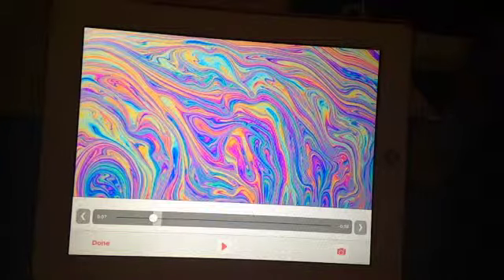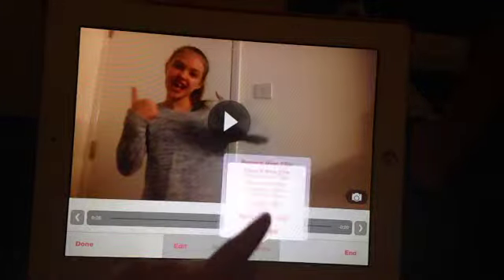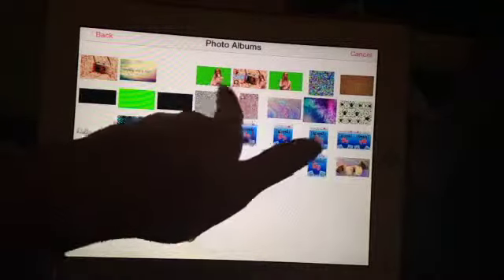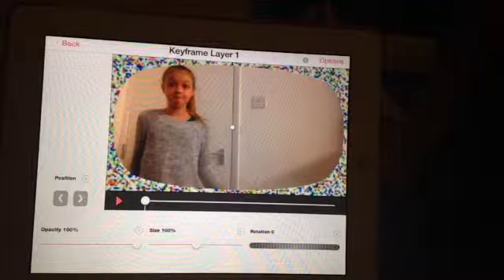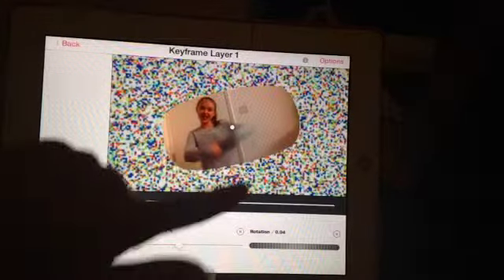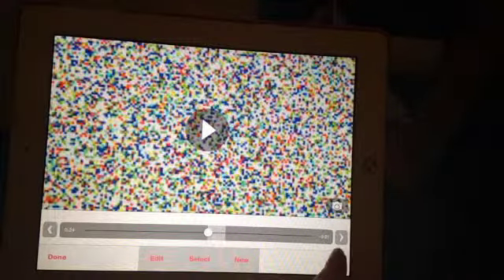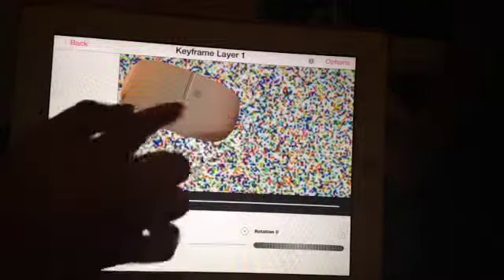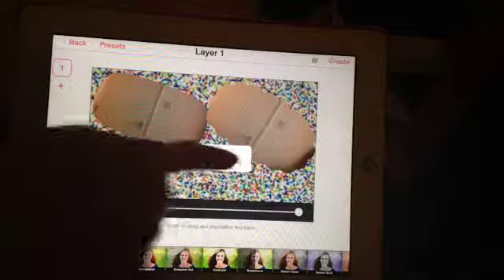Sliding in box effect video star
If u liked this vid then give it a like👍
Comment some more tutorials u want🙈

See ya🙅
Byezzeeeee😝